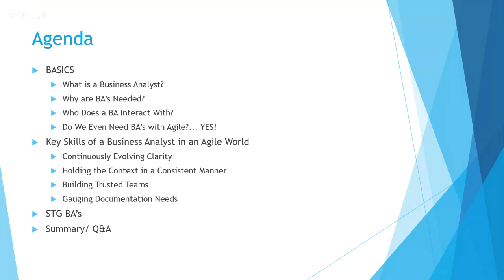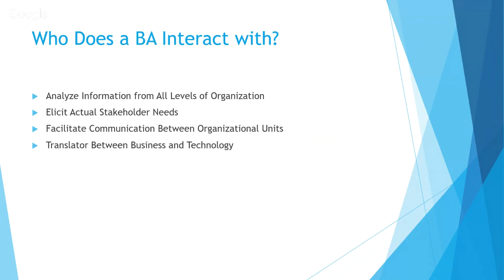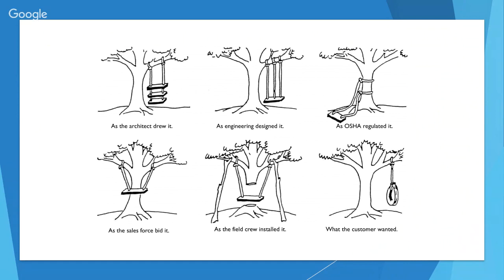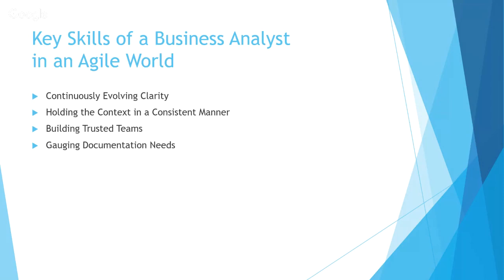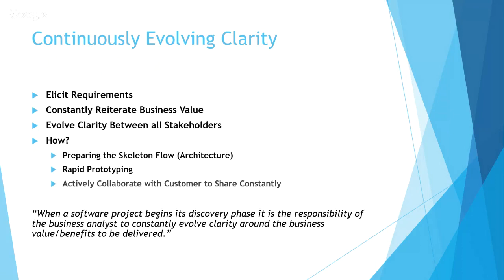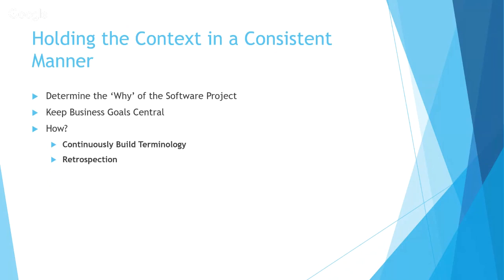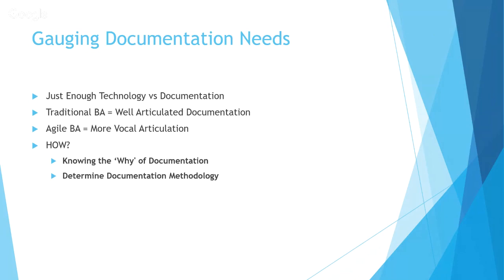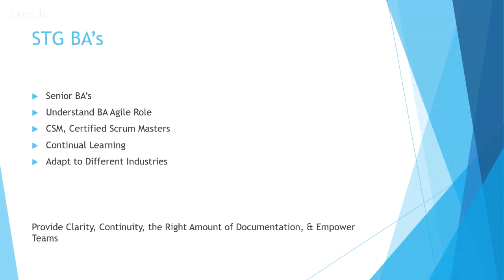Celestia Garner's Client Brown Bag - "Do We Even Need BA’s with Agile?... YES!"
Join us for an STG Client Brown Bag presentation by Celestia Garner our BA Practice Lead and IIBA, (International Institute of Business Analysis) local and regional board member, for a presentation focusing on the common question, "Do we even need BA's with Agile?"; and no surprise, the answer is "Yes".

This presentation will start out covering the basics of what a BA is and why they are needed on software teams. Next will be a deeper dive into discussing the role of a BA on Agile software projects and clearing up some common misconceptions. Then, there will be an overview of Agile BA deliverables and tools. In the end, the presentation will be opened to Q&A with an open group discussion and an opportunity to ask Celestia questions on industry trends in the field or how an Agile BA could help your software projects